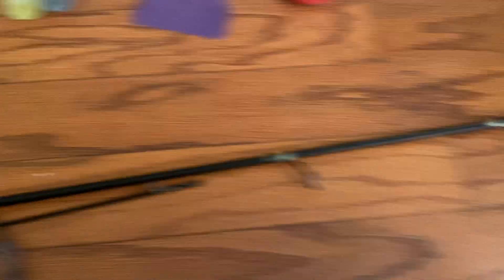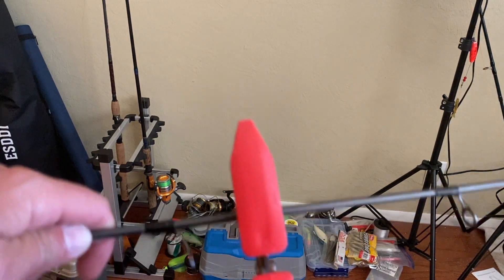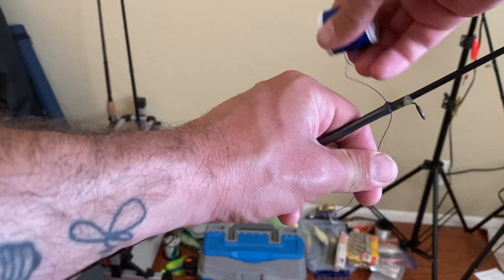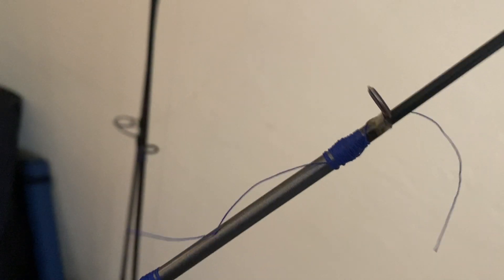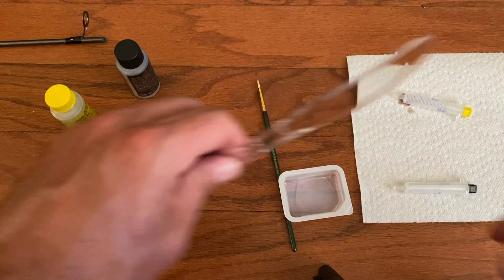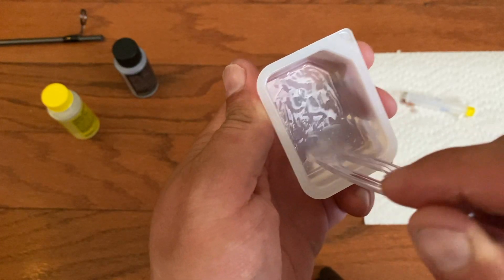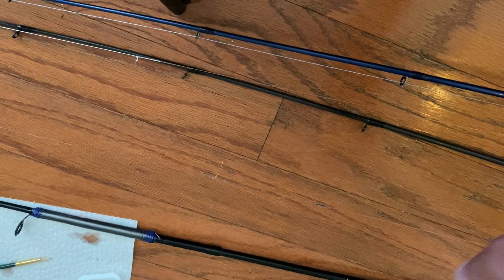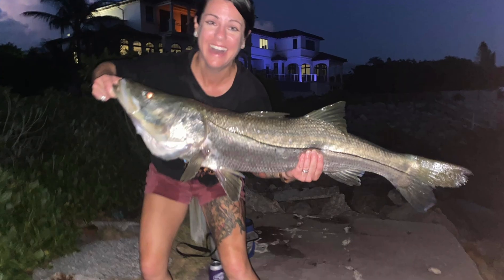DIY: How To Fix A Snapped Broken Fishing Rod - Easy & Fast & Ugly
Its not pretty but it works great and lets the fishing pole keep the action it's supposed to have for the most part.  Save money, pick up the cheap supplies, and fix these things yourself.